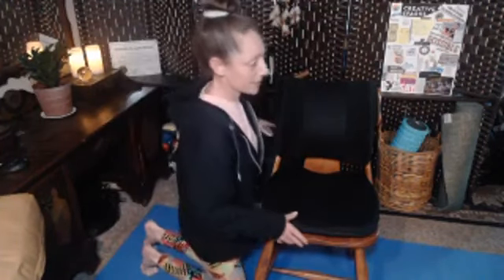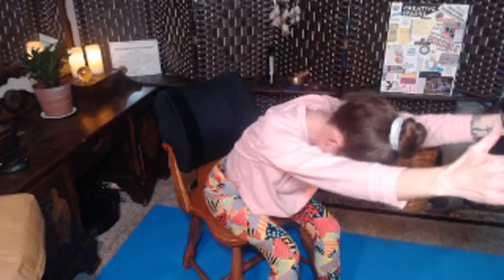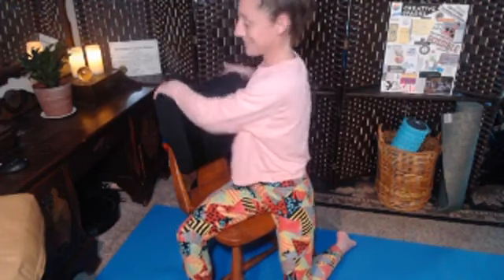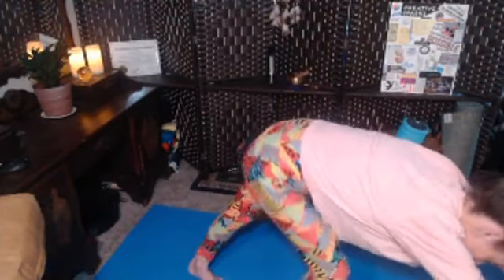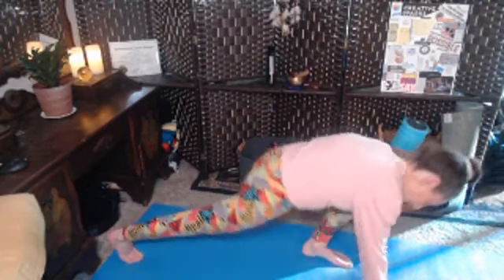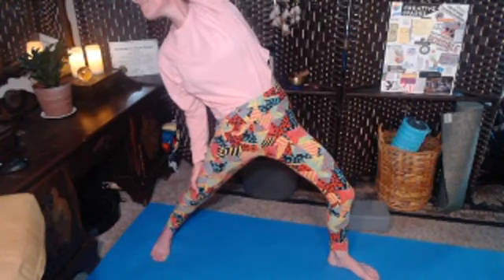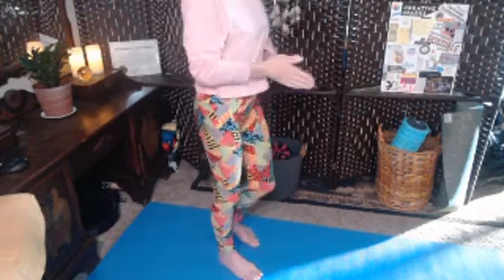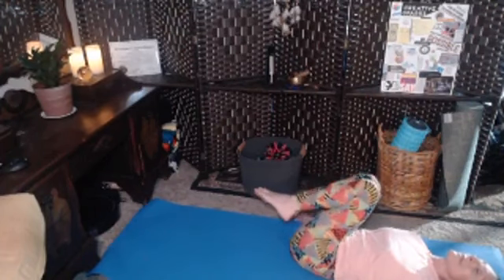Chair Yoga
Strut your Strength for the benefit of the Trevor Project 25 minutes a day. Chair yoga then onto the mat.